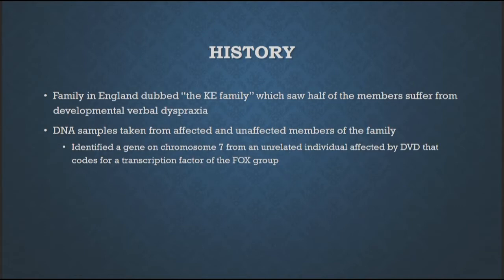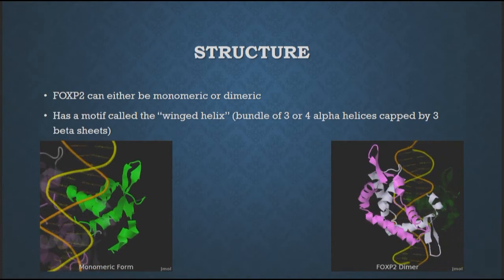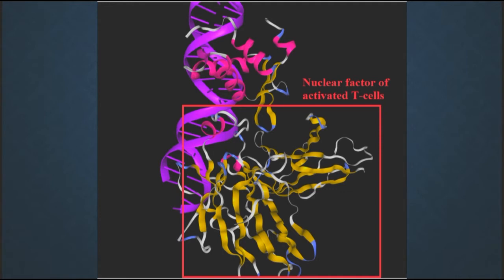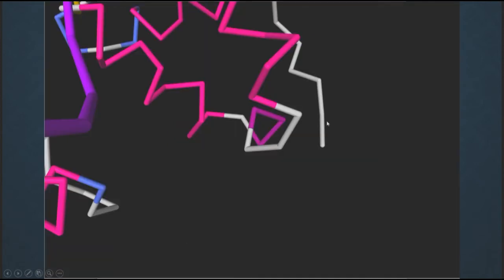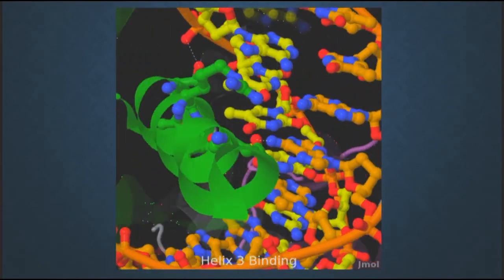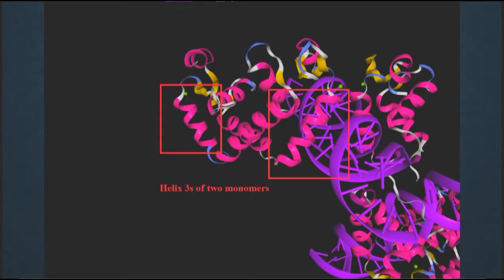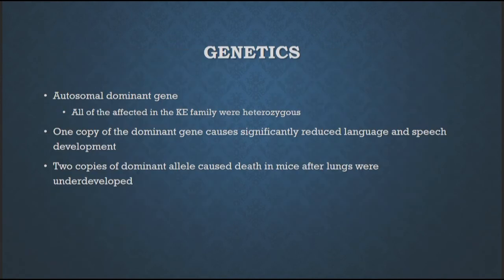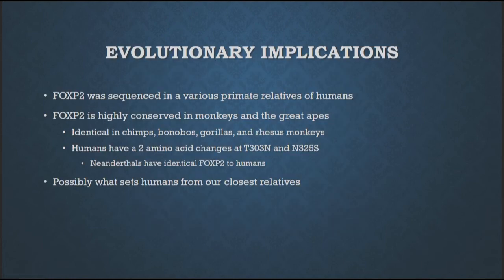FOXP2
By: BENJAMIN WONG